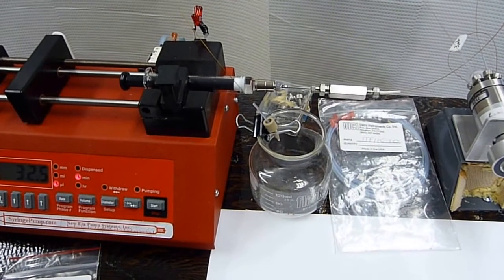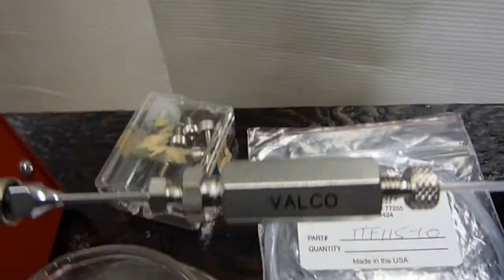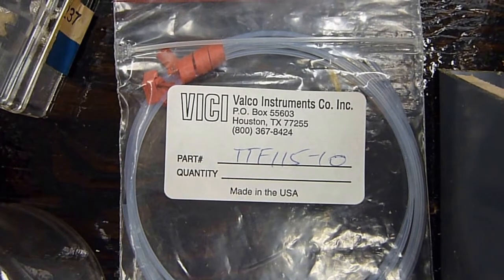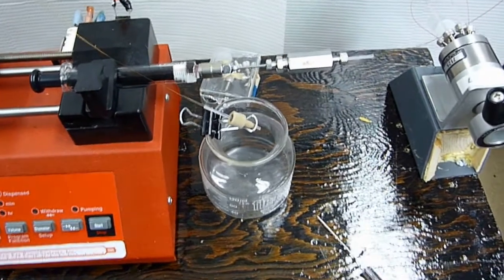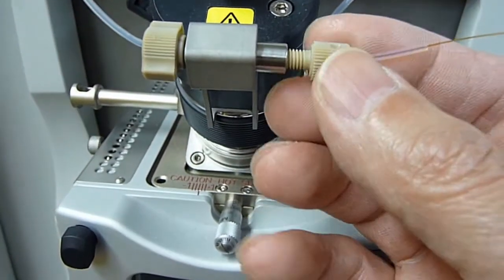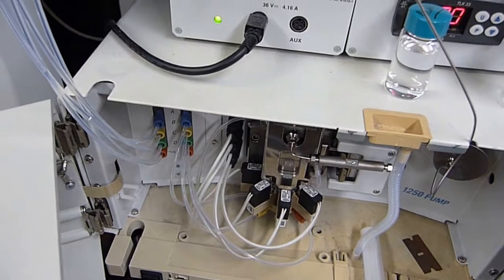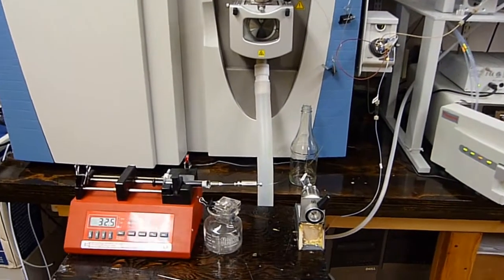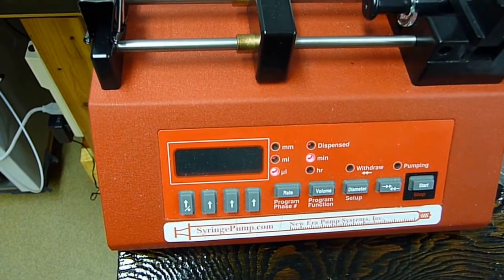Using Chloroform as a Solvent into Exactive Orbitrap Mass Spec for those Tricky Samples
Sometimes acetonitrile is too wimpy a solvent and an aggressive solvent such as chloroform is needed to maintain the solubility of a sample.  However, using chloroform as a solvent for an HPLC pumping system is NOT advised ... so a separate, more expendable, solvent delivery system is set up.  In this setup, chloroform only "sees" glass, Teflon, fused silica, stainless steel, and internal sealing disk of Rheodyne injection valve.

Also shown is the use of fused silica tubing and Teflon tubing 1/16" OD sleeves for flexible fluid connections using typical fittings for 1/16" OD tubing.  For lower pressure applications, fused silica tubing is excellent IMHO ... it is flexible, inert, and relatively cheap.
Either 100 micron ID or 150 micron ID fused silica tubing are my standard "go to" sizes.

Reagent grade chloroform typically has 2 impurities that may be of concern water and HCl.
Chloroform was passed through a tiny column of basic alumina prior to loading into the gas-tight syringe.

More detailed description of syringe pump and the switch modification are in the YouTube video

My apologies for the occasional visual distortion the video has stabilization enhancement.